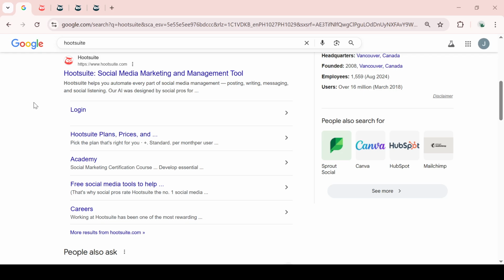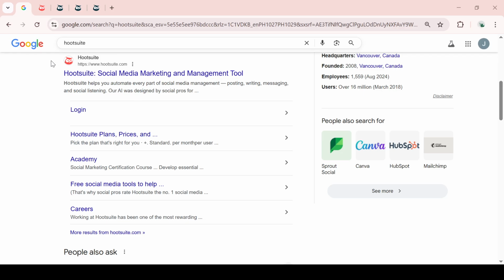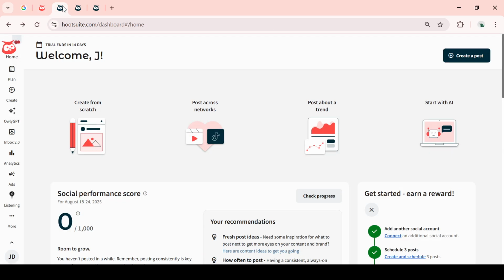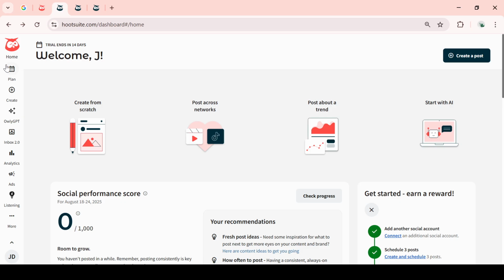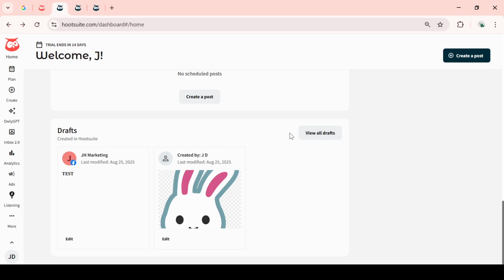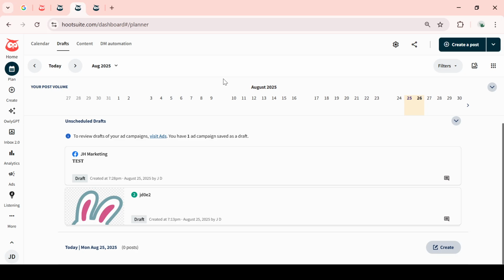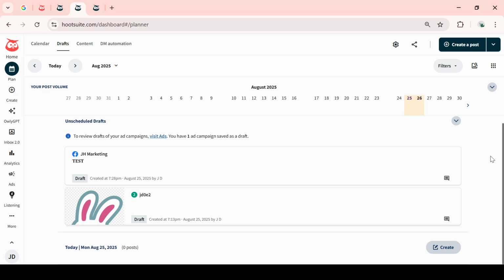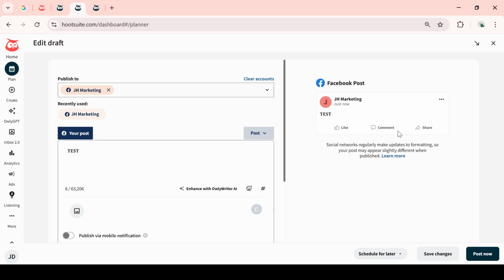How to Find Drafts in Hootsuite [2026 Full Guide]